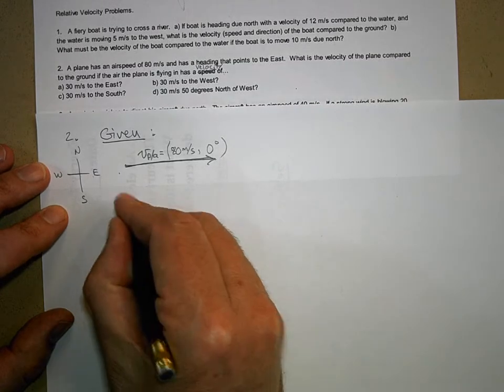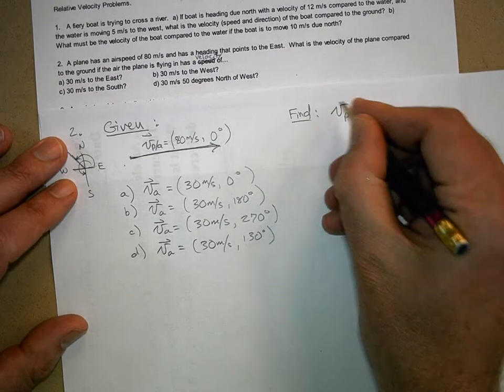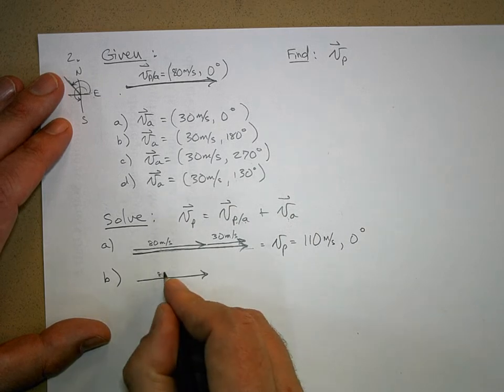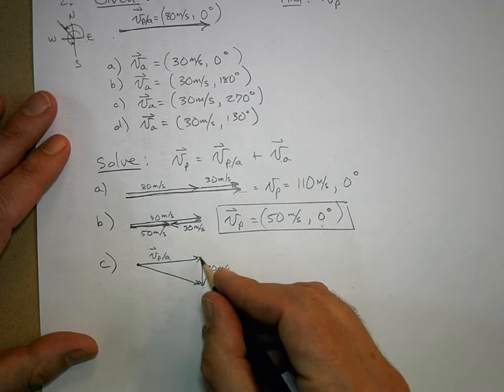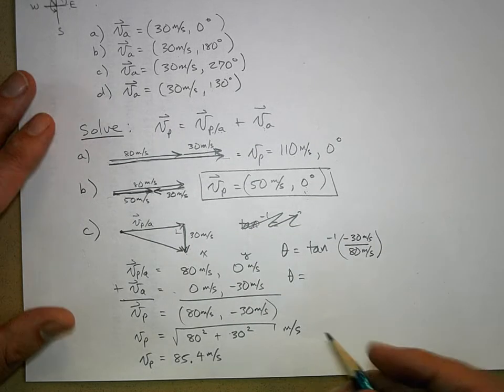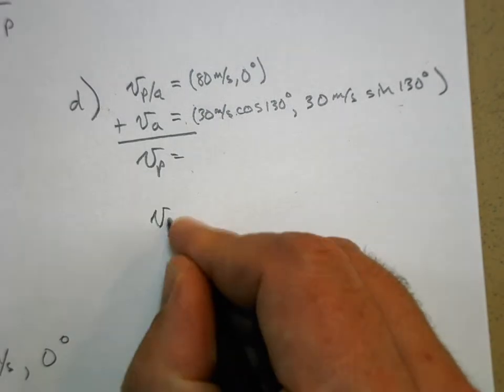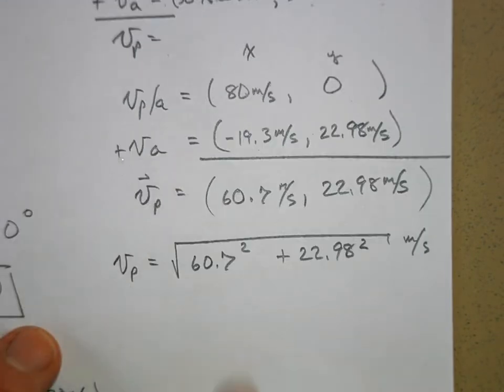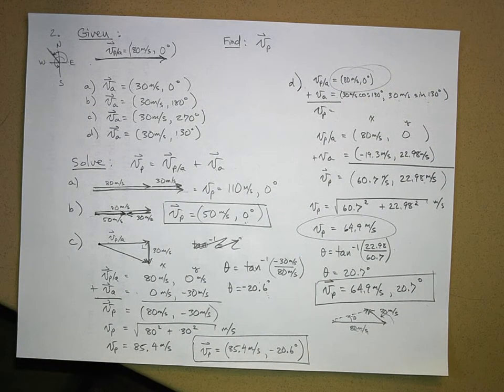PHY U3 Relative Velocity Prob 2